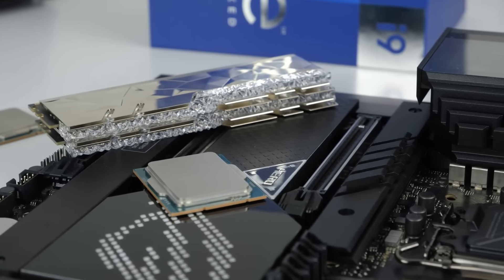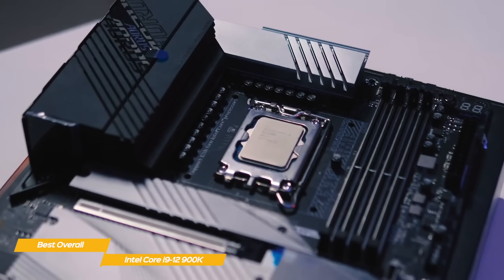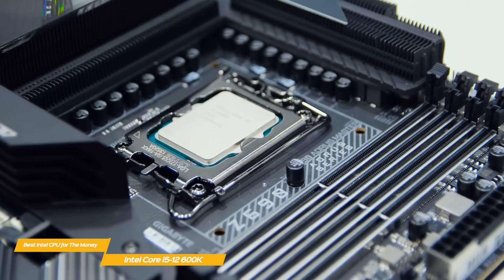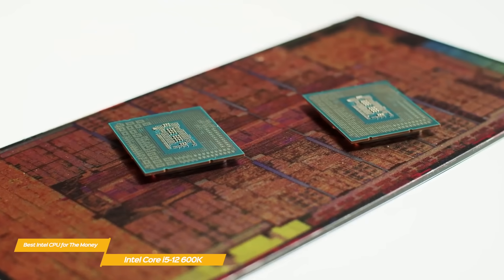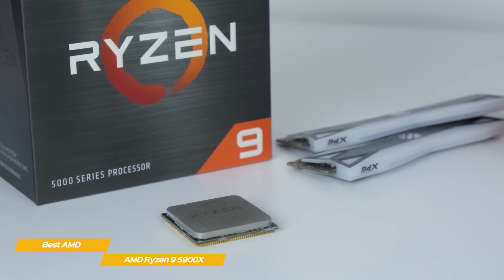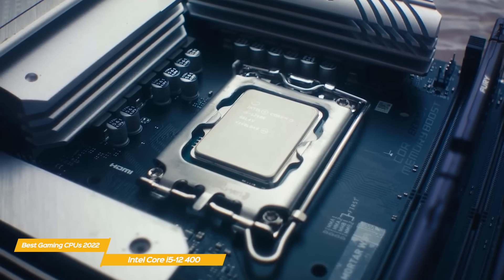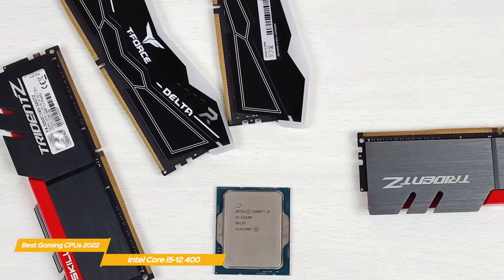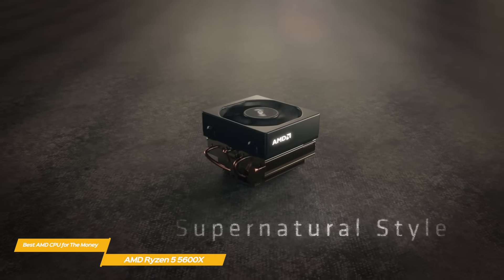TOP 5: Best Gaming CPU 2022 - Best Processors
►Intel Core i9-12900K — Best Overall Gaming CPU
★US Prices
★UK Prices
★CA Prices

►Intel Core i5-12600K — Best Intel Gaming CPU for the Money
★US Prices
★UK Prices
★CA Prices

►AMD Ryzen 9 5900X — Best AMD CPU
★US Prices
★UK Prices
★CA Prices

★US Prices
★UK Prices
★CA Prices

★US Prices
★UK Prices
★CA Prices

The best Gaming CPU will give you the fastest chip, with the most cores, in your price range. That might be the lofty Intel Core i9-12900K, AMD Ryzen 9 5900X, or something that will give you more bang for your buck like the Intel Core i5 12400. But this is a pretty technical area and making a decision can be a bit intimidating.

In this video, we’ll be comparing the top 5 gaming CPUs that are designed for different kinds of users. We will take into account performance and features so you can decide which is best for you. All the products on our list were selected based on their own inherent strengths and features. We’ll be comparing the Intel Core i9-12900K, the Intel Core i5-12600K, the AMD Ryzen 9 5900X, the Intel Core i5-12400 and the AMD Ryzen 5 5600X; which are all great options if you’re in the market for a gaming CPU.

We’ll break down which gaming CPU would be best for you, and what you can expect to get in return for your money. We’ll help you decide if one of the gaming CPUs on our list seems like a great purchase.